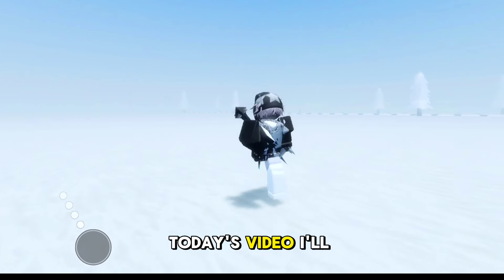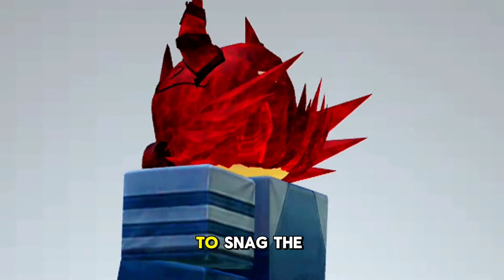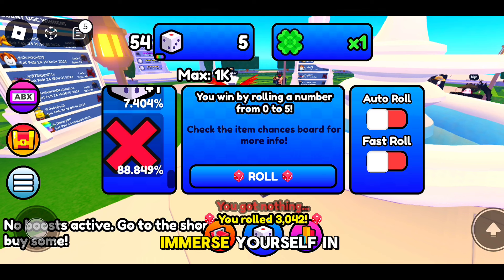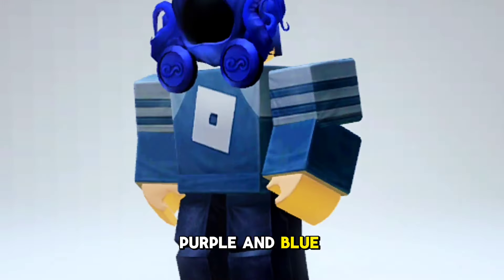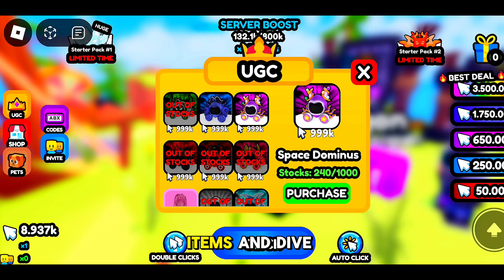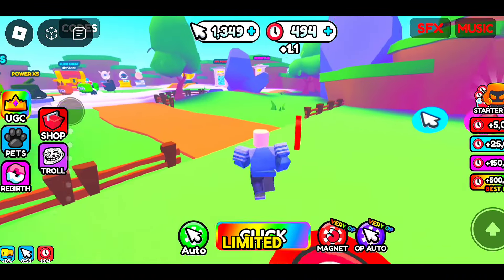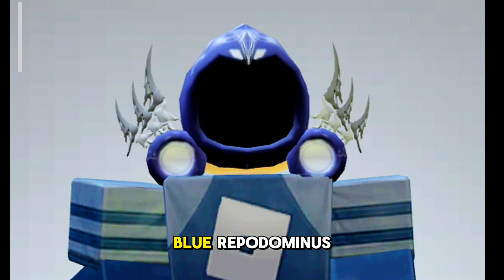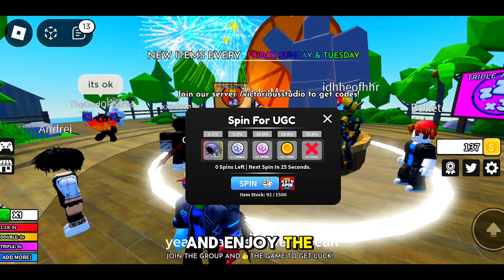HURRY! GET 17+ FREE DOMINUS🔥 (LIMITED) | ROBLOX FREE ITEMS 2024 🚀